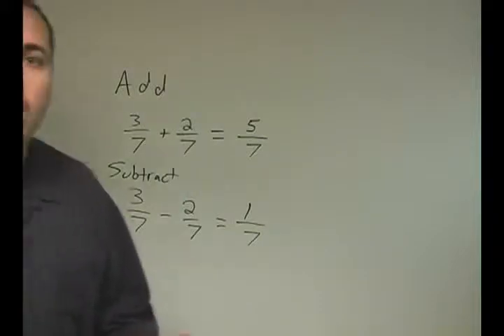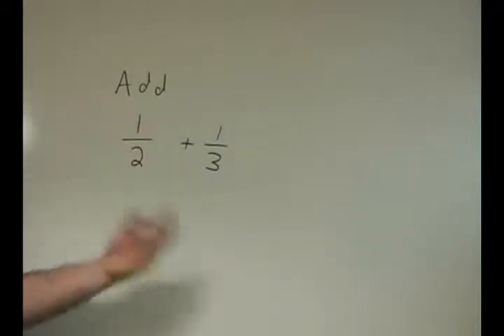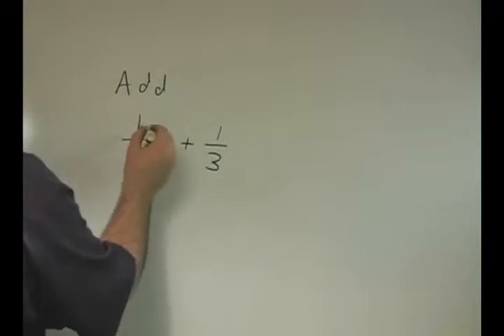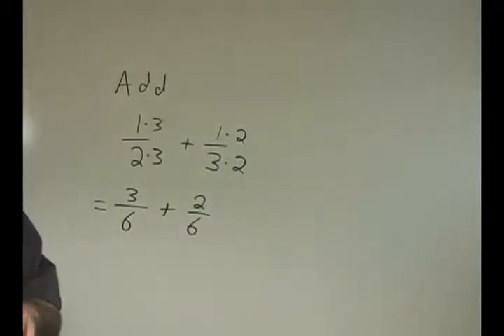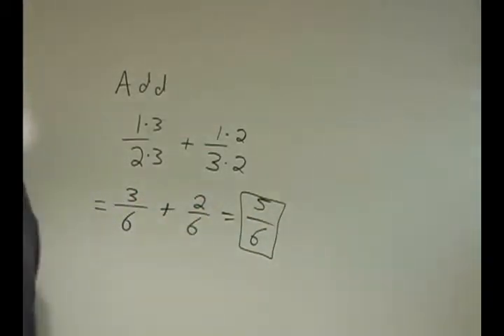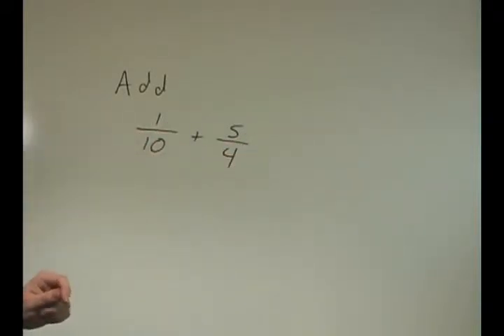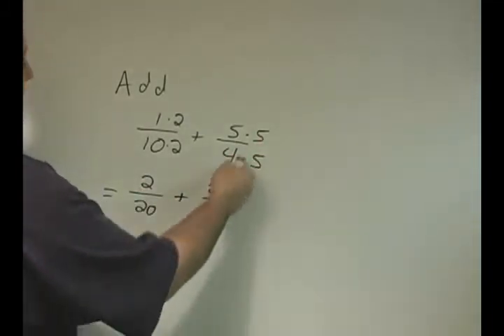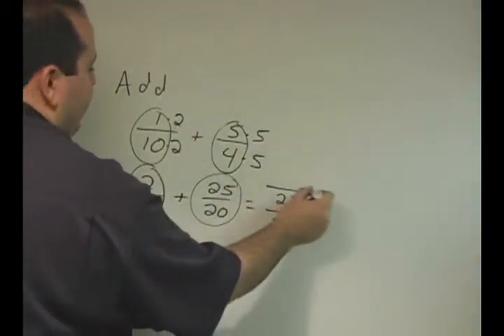Fractions 3 of 3